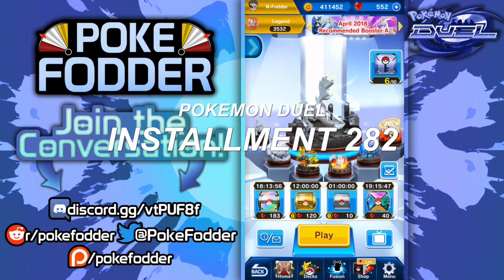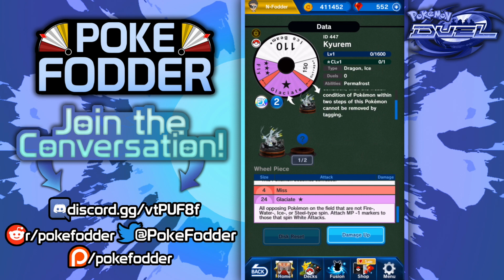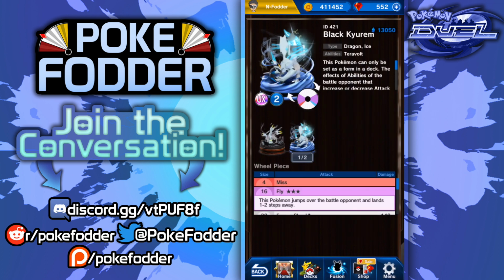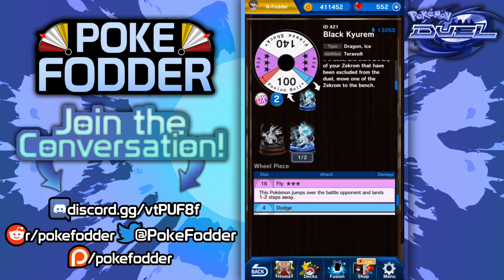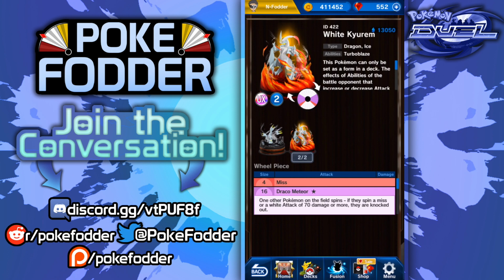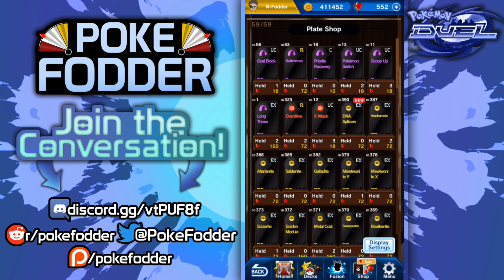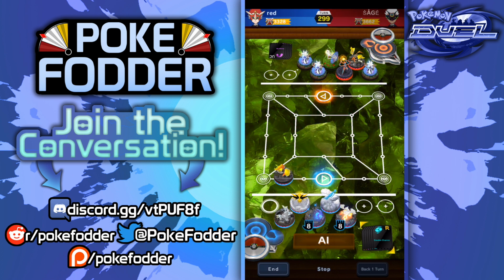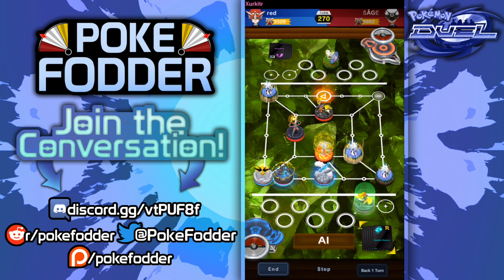POKEMON DUEL HOW TO: KYUREM W/ BLACK & WHITE KYUREM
There was a lot of hype surrounding the Pokemon Duel release of Kyurem, Black Kyurem, and White Kyurem. But how do they work and are they worth investing in?